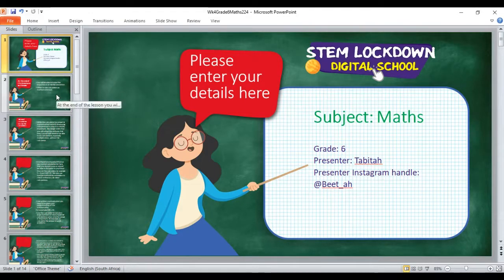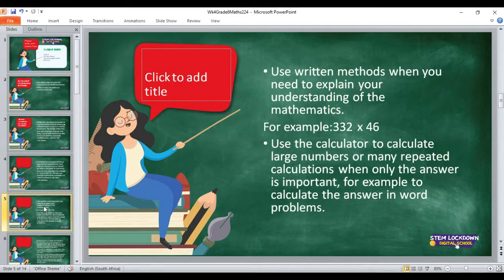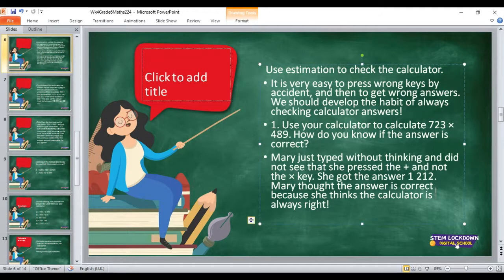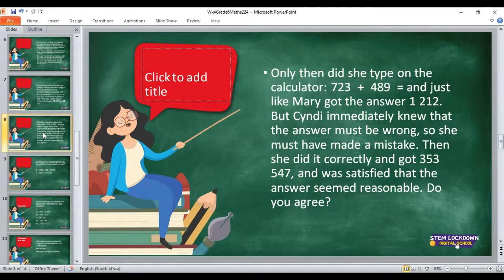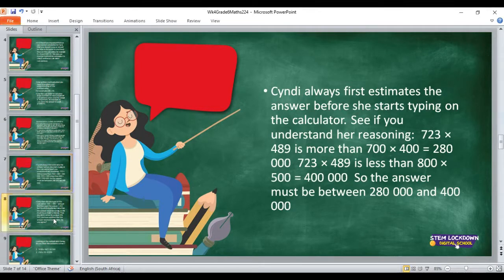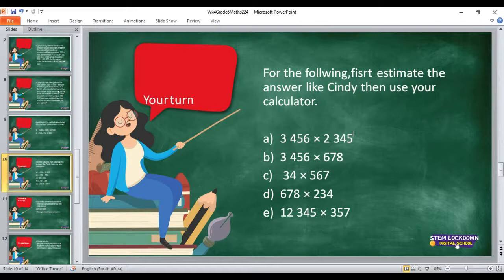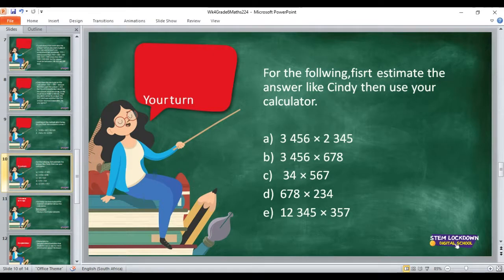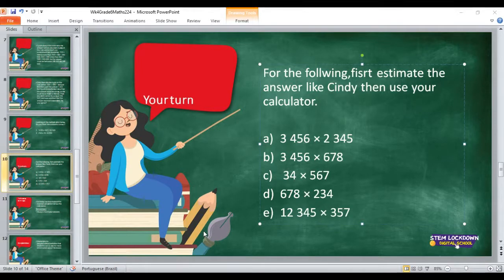Grade 6 Maths, 23 April 2020